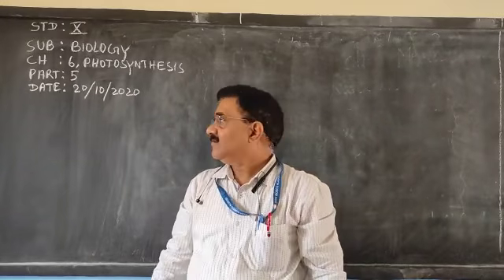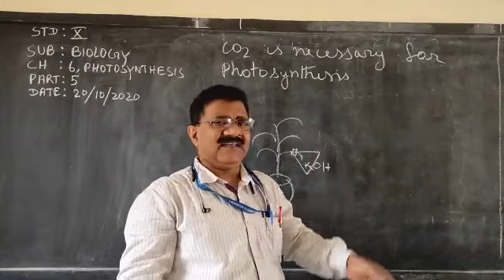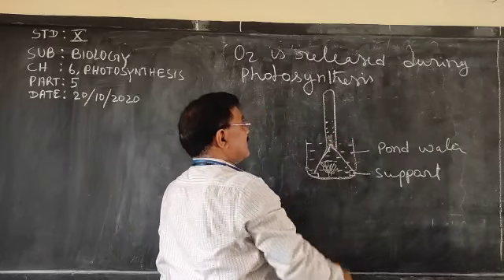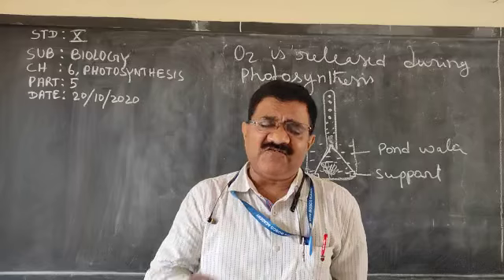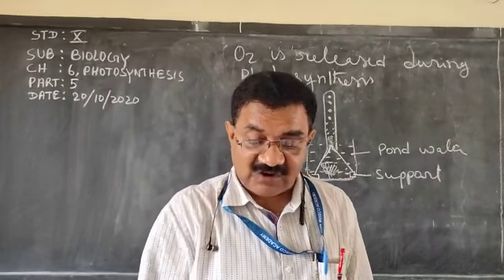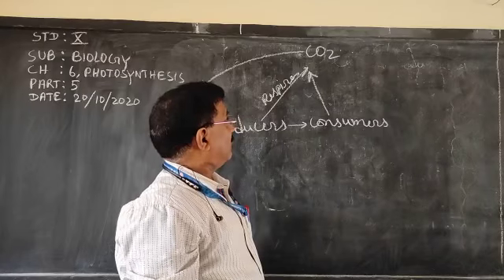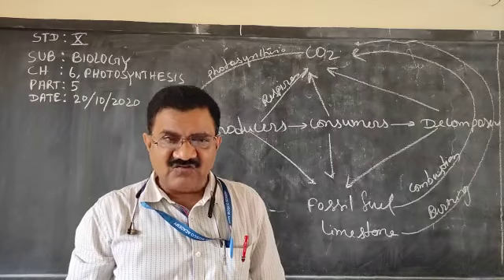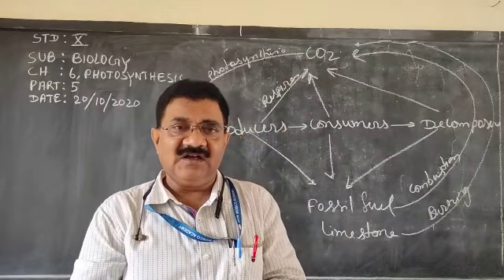20/10/20 || PHOTOSYNTHESIS || STD 10 || BIOLOGY || ICSE || PART 5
Dear students this video is related to the topic Photosynthesis of standard 10 BIOLOGY,knowledge education studymaterial#